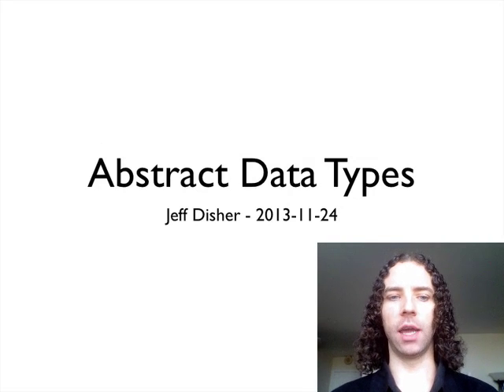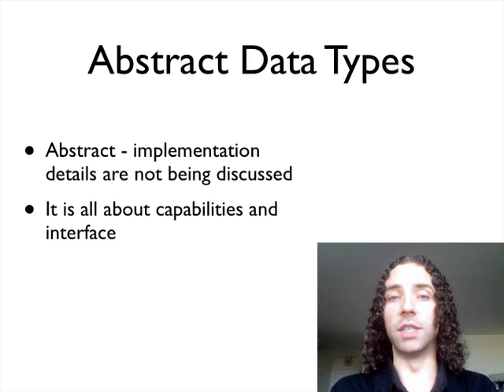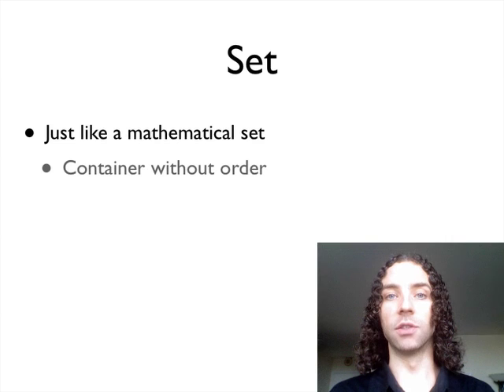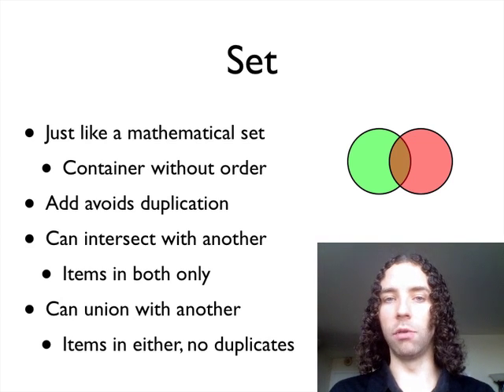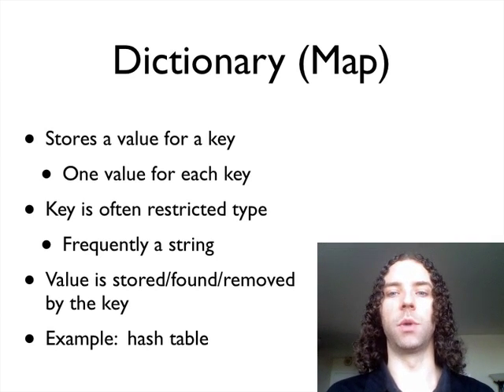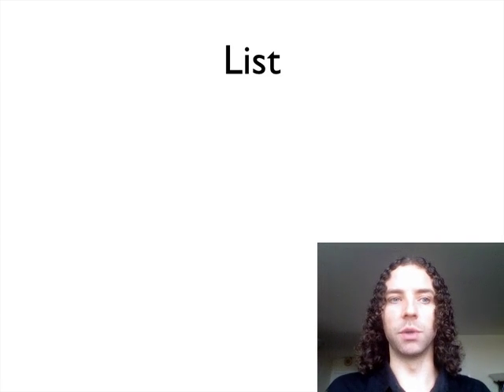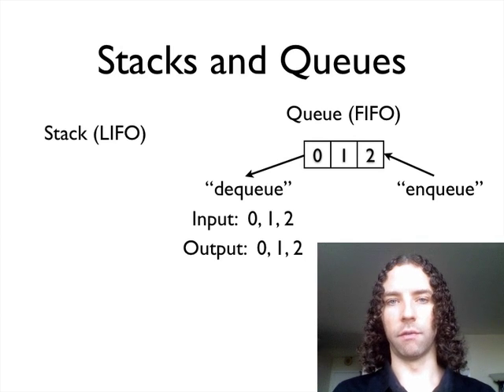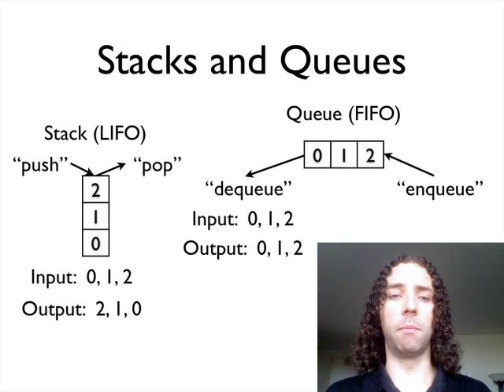Abstract Data Types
I talk about what Abstract Data Types are, why they are important from a software design perspective, and then walk through examples:  Set, Dictionary (Map), List, Stack, Queue.